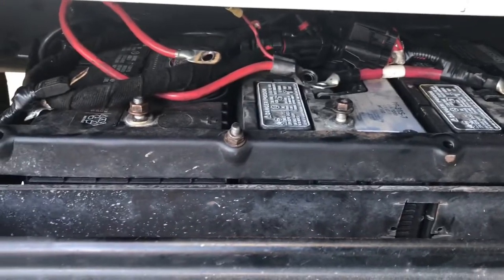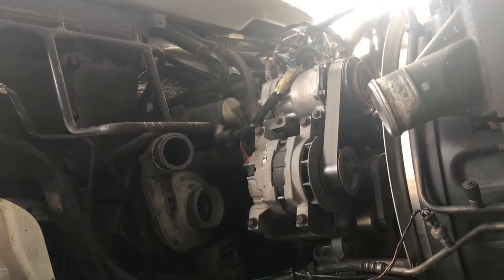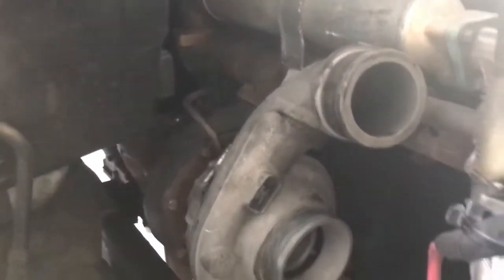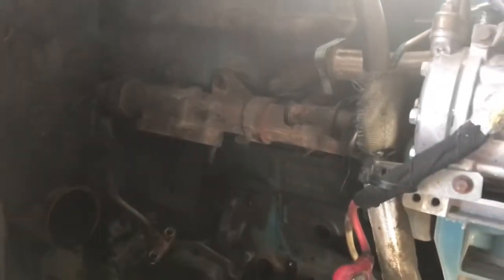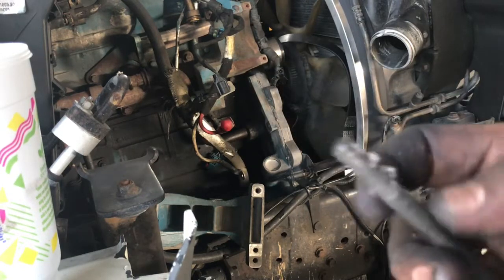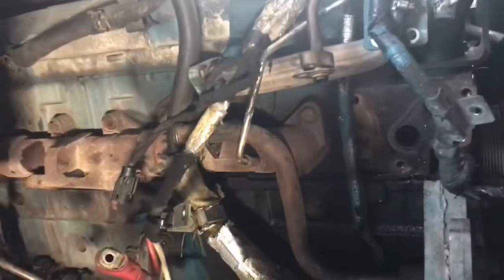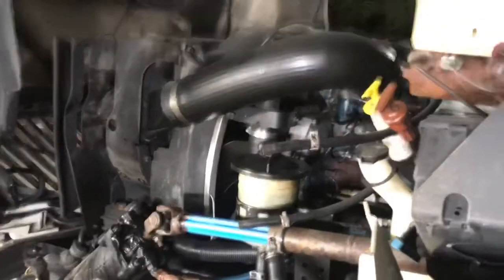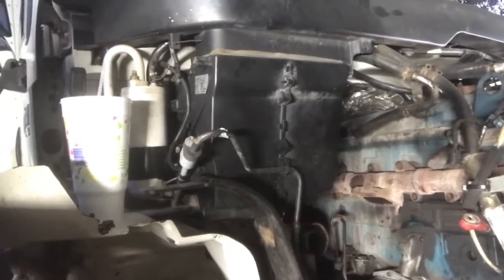Tearing down a dt466 (2007. I stated it wrong)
Started disassembling a DT 466